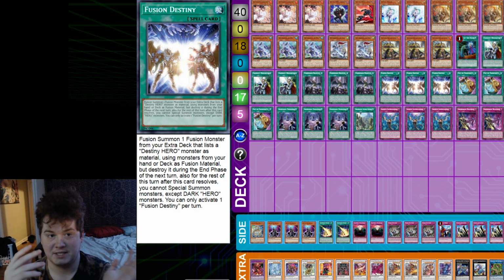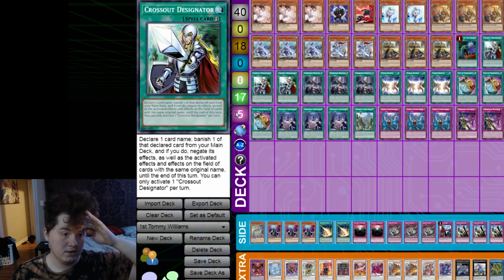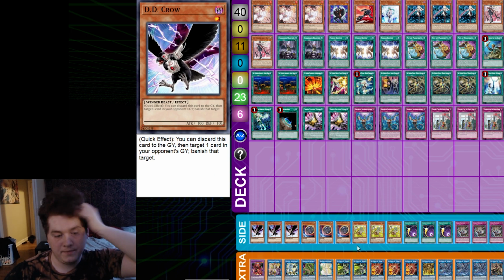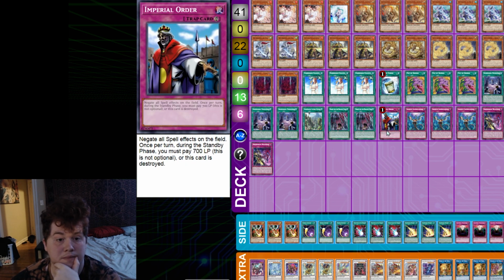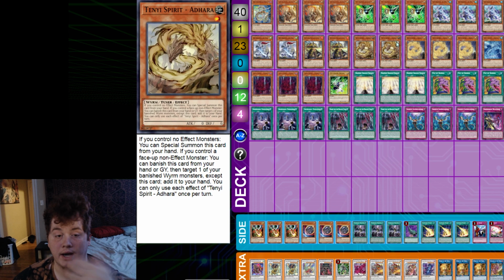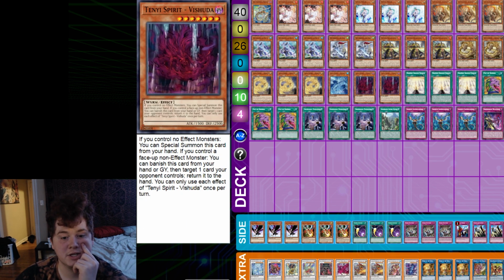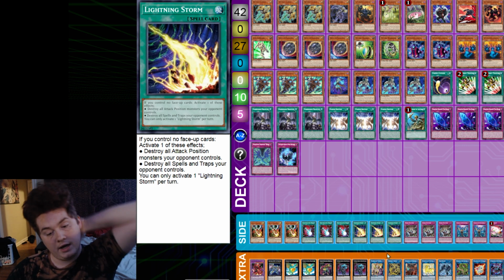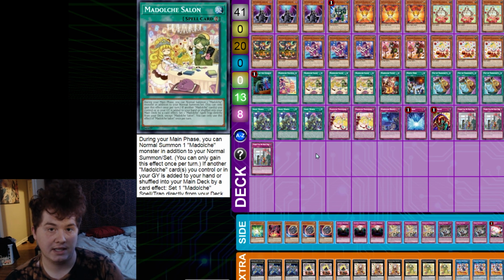SS or LYR-TRI FOR BEST DECK? TOP 8 BREAKDOWN, YU-GI-OH! META ANALYSIS, GAMER'S CHOICE MEGA-CASE TOUR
The meta has been everchanging, decks like Sky Striker are now on top! The game of yugioh has a lot of decks that do well.